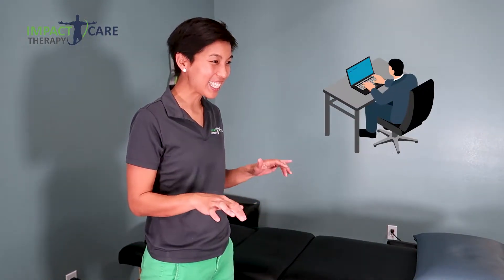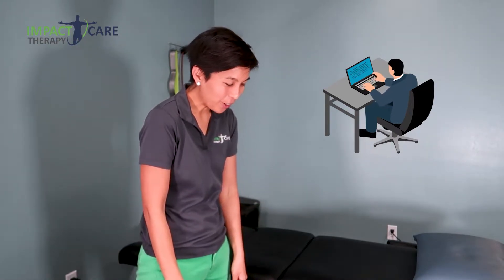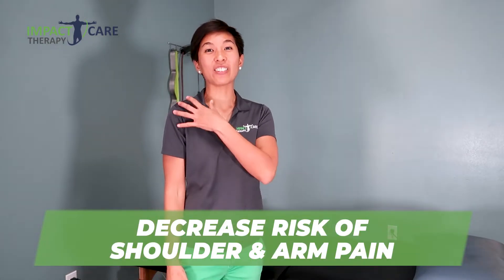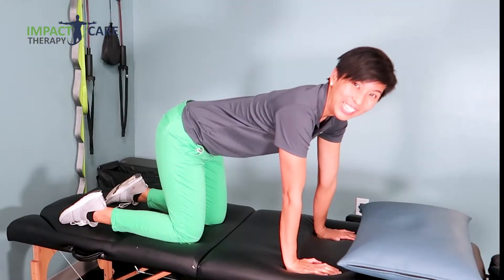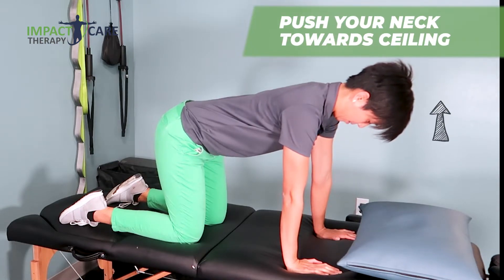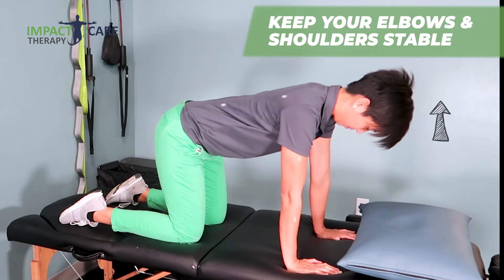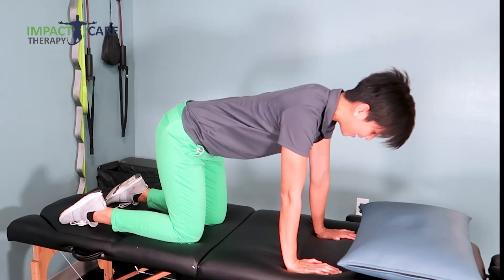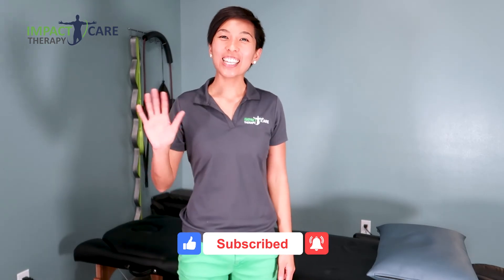Table Top Neck Retraction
Does you experience NECK STIFFFNESS 😩 after sitting at your computer or looking down at your device all day? 👩🏼‍💻 👨🏾‍💻👩🏻‍💻

In today’s video, Dr. Miano will teach you how to perform Table Top Neck Retractions to improve your neck posture!  👍🏼

Improving your neck posture will help decrease risk of neck and shoulder pain!

Click on the link below for the FULL video of all 5 Exercises to IMPROVE YOUR NECK POSTURE

Message us if you have any questions or would like to schedule a session with us.

We offer In-person and Telehealth physical therapy sessions. 👨🏾‍💻👩🏻‍💻

We are here to help you MOVE better to LIVE better!
📲 PM us!